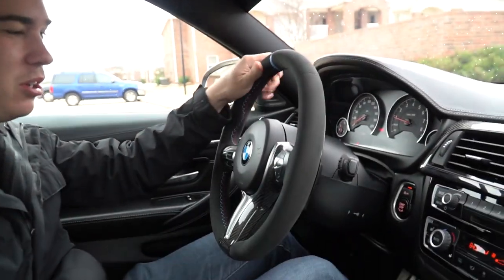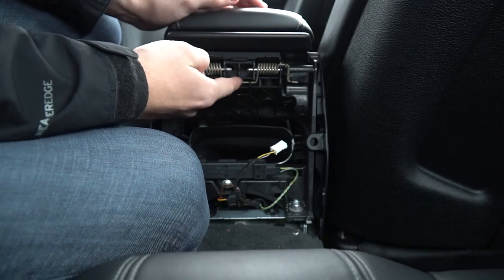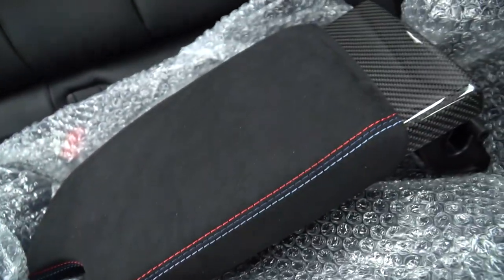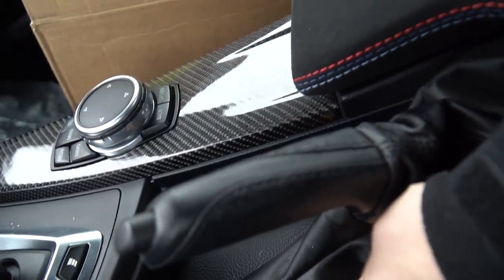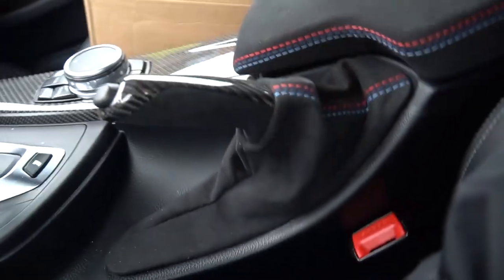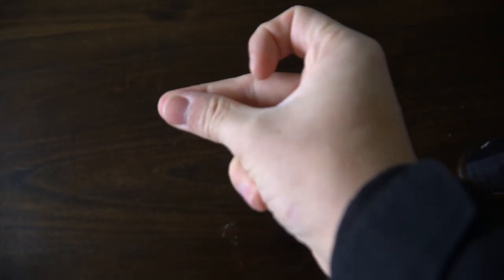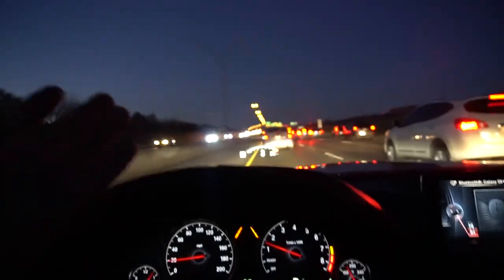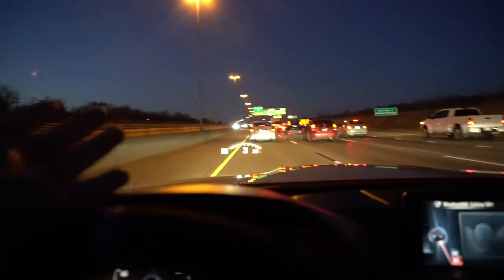Alcantara armrest/hand brake install *BMW M4*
Hello,

What an upgrade this is! I decided to go with the oem alcantara armrest plus hand brake which gave the interior a richer look. I give them a 5 star for quality and appearance. This is a kinda how to video to install these bad boys.

This is a little about myself. I have built cars over the last years and have come to the realization that we forget many memories that we create. I love building cars and hanging out having a good time.

Dream big but then dream bigger!

You can follow Christina on Instagram @Nguyenn_it
You can follow Cameron on Instagram @TimeSpent and @TopCoatNovelty